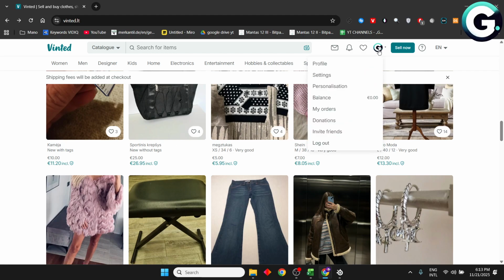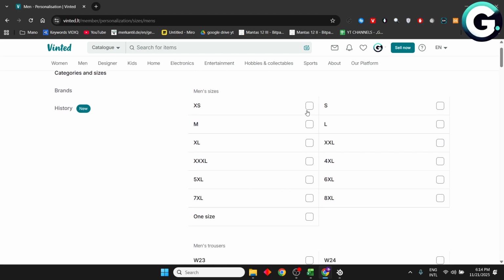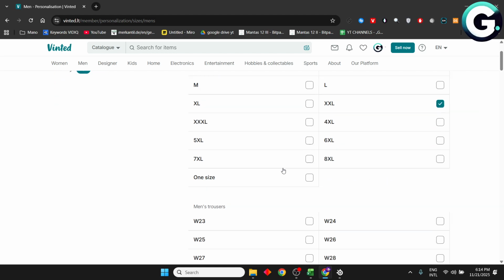How to Use Personalisation in Vinted (Full Guide)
Hello in this video I will show: How to Use Personalisation in Vinted (Full Guide)

In this video:How to Use Personalisation in Vinted (Full Guide)